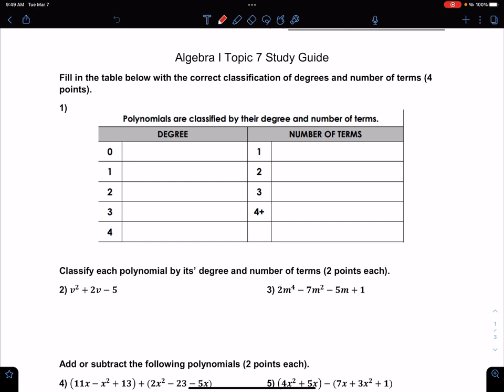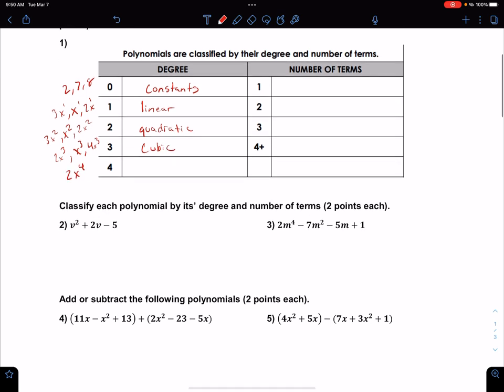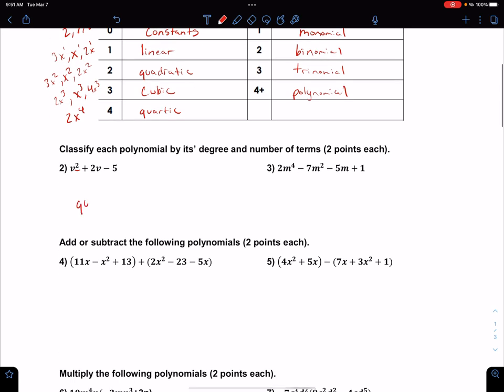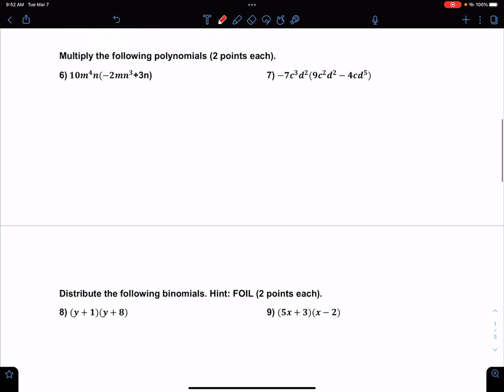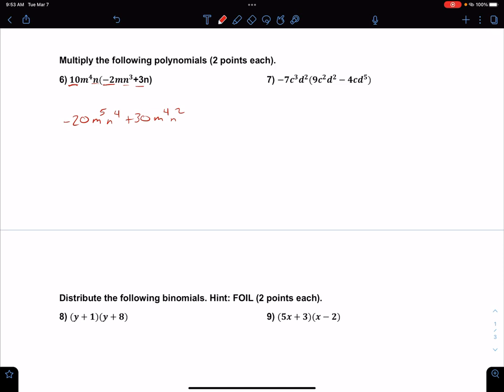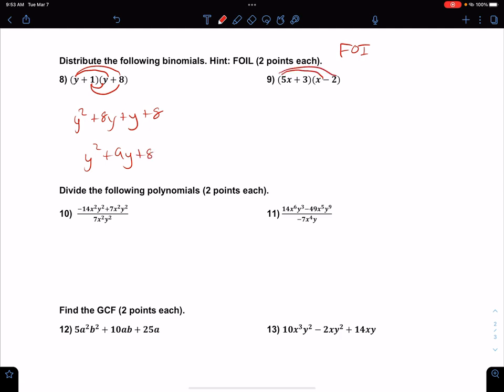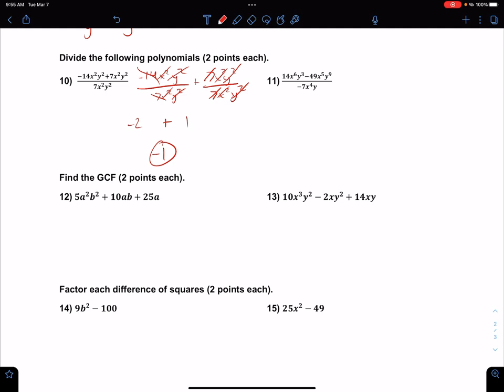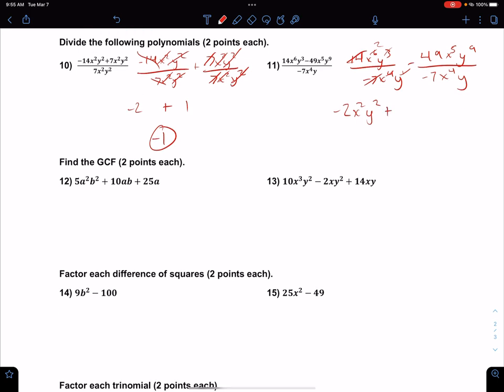Algebra I Topic 7 Study Guide Part 1